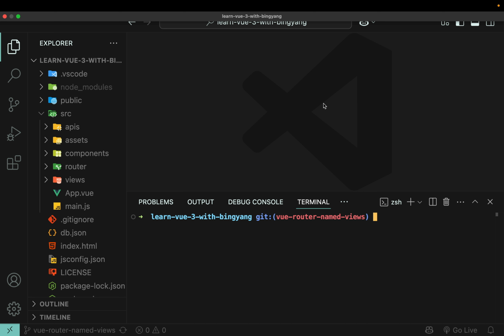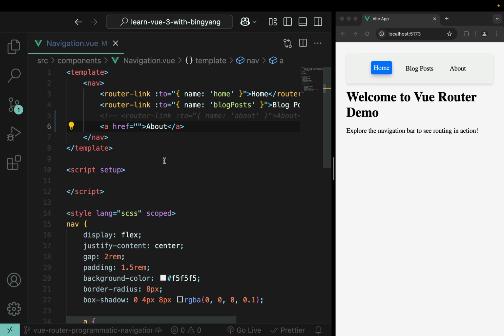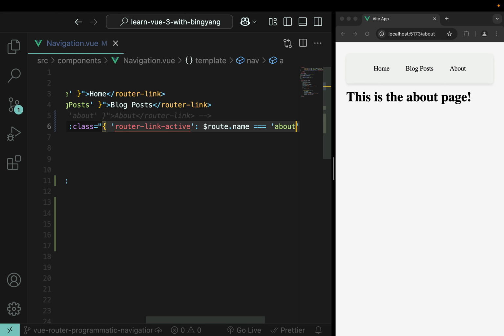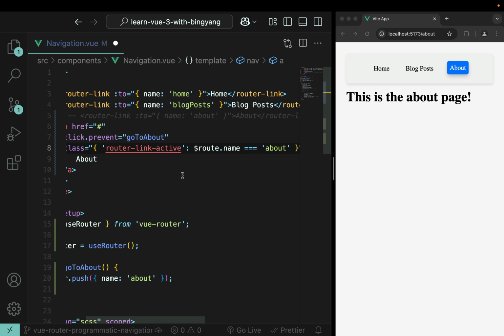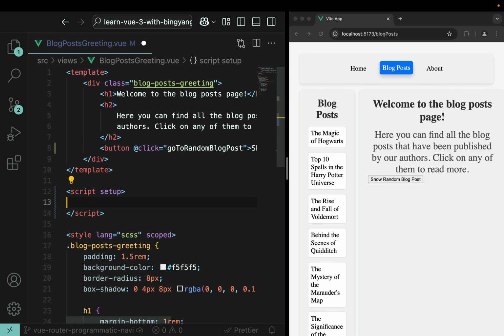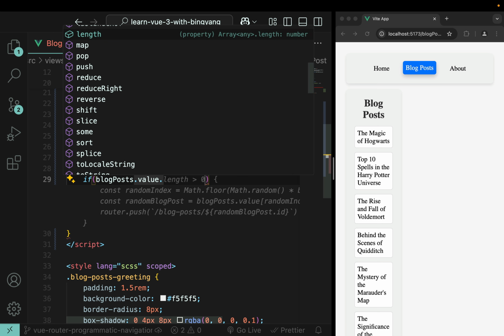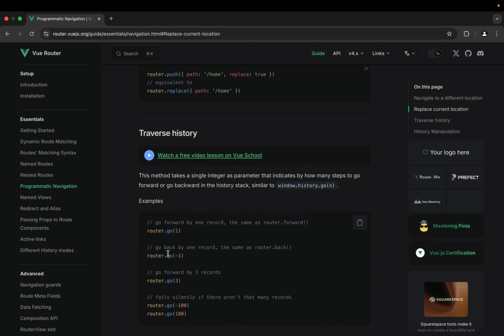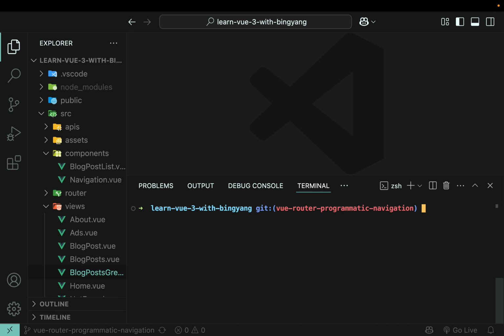[Episode 35] Programmatic Navigation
Explore how to navigate routes programmatically. We'll cover router.push() and more.